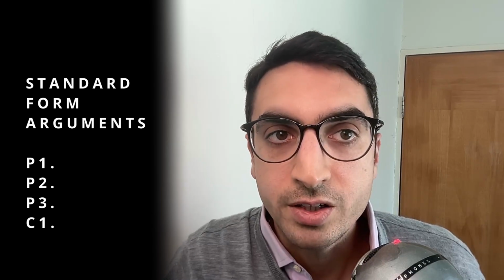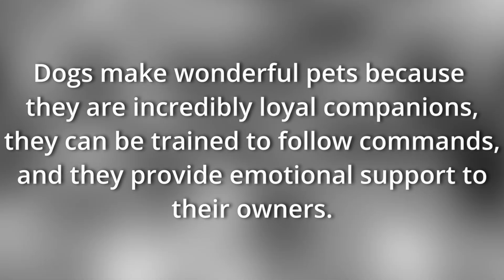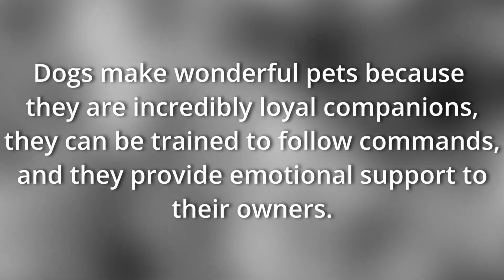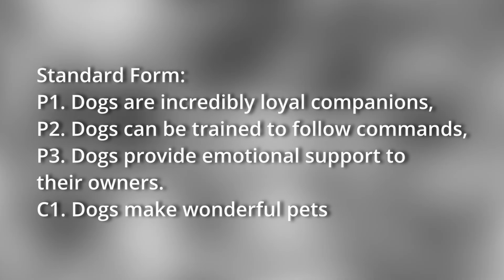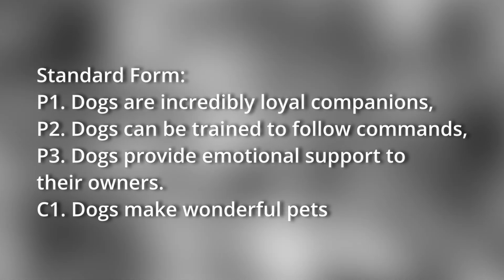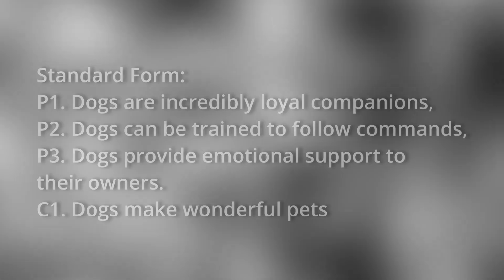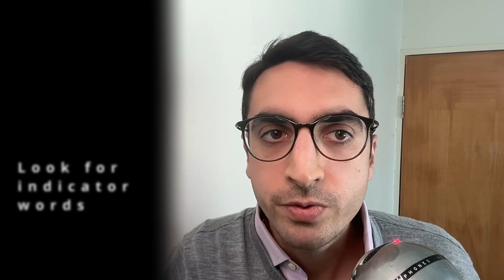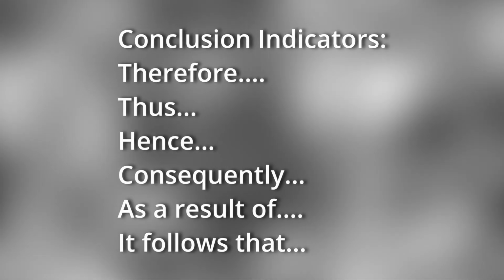How to Understand Any Argument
In this video, we explore the basics of arguments, including their components, standard form, and translating arguments from everyday language into standard form. Join us for the first in our series on "How to Think like a Philosopher" on Frank Philosophy. If you watch these videos, you'll get smarter!

Welcome to Frank Philosophy, where we speak frankly about philosophy. I'm Frank and I hold a BA, MPhil, and a PhD in philosophy and I teach philosophy for a living.

Introduction to Arguments:

Chapters
00:00 Introduction
00:28 What is an argument?
02:35 Standard form
05:10 Converting to standard form
06:52 Example argument
09:22 Conclusion